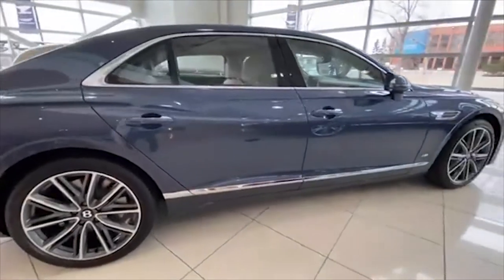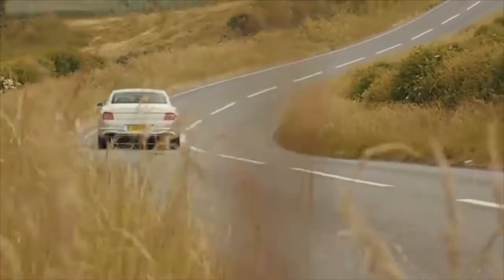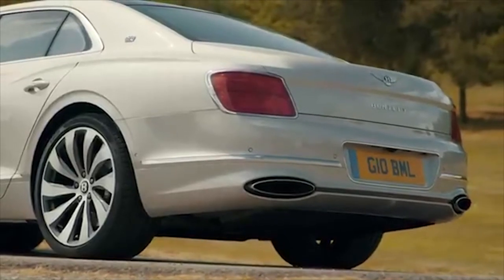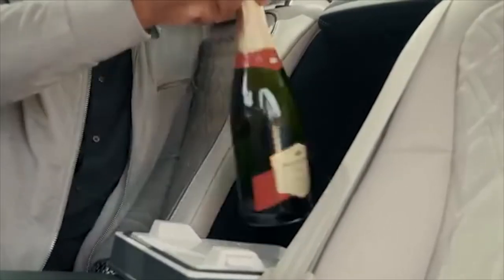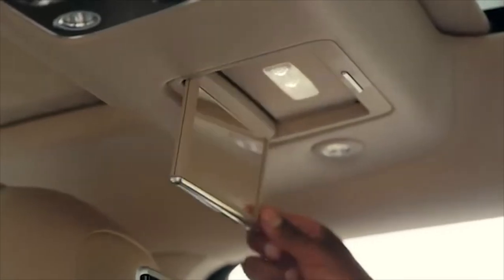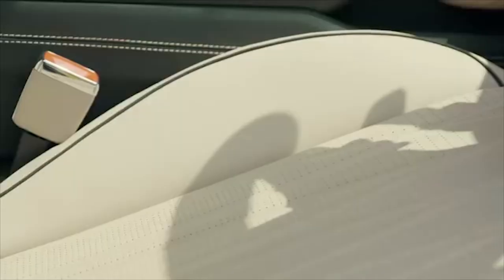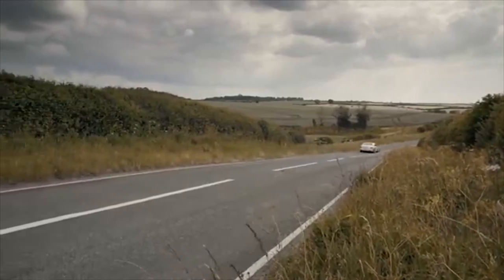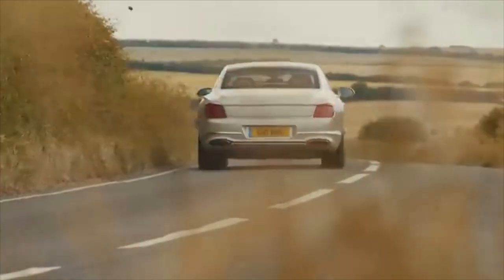2023 BENTLEY FLYING SPUR. DETAIL REVIEW OF THE MOST LUXURY CAR.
THIS IS A ONE OF THE BEST IN THE LARGE CARS. IT HAS COOL FEATURES LIKE FRONT AND REAR CAMREA, REAR FRIDGE, POP OUT REAR SCREEN WHICH CONTROLS THE BONNET EMBLEM THROUGH WIFI.